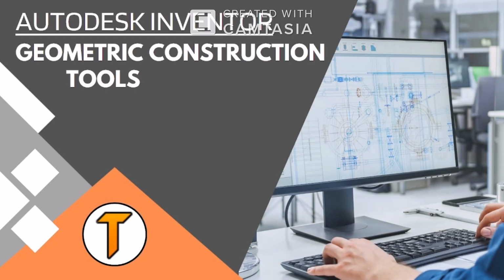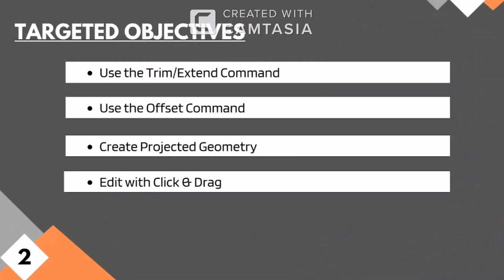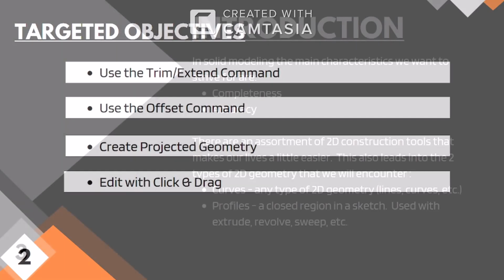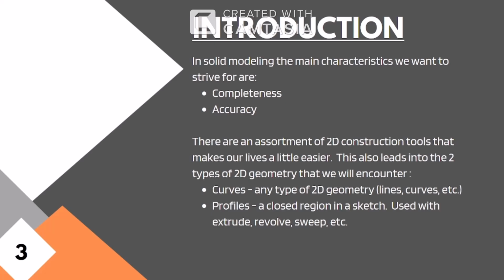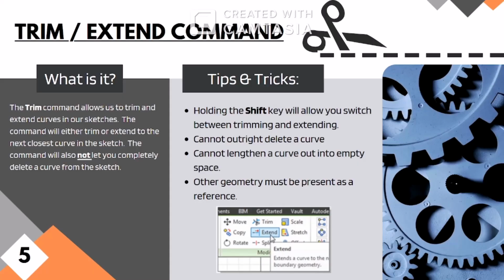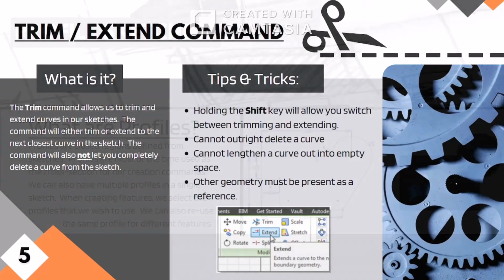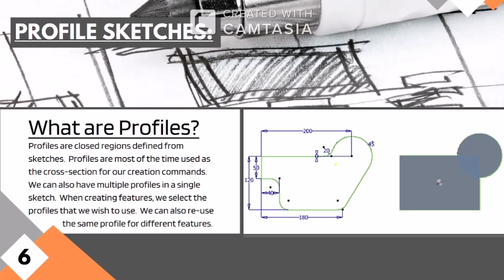Geometric Construction Tools - Lecture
In this video I discuss some new commands that we are going to put into action in the tutorial.  Hope you all are having a great day!